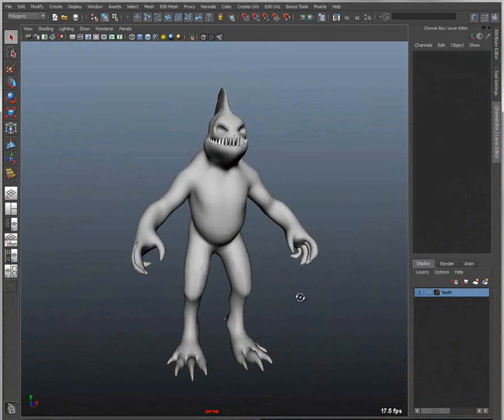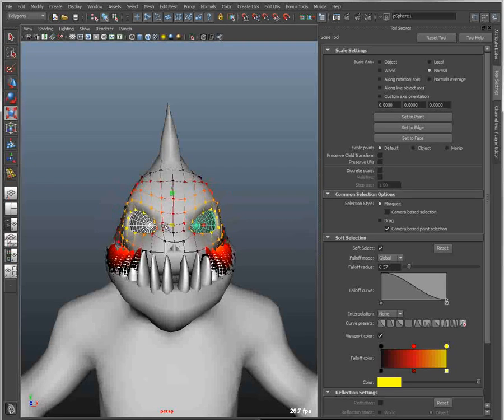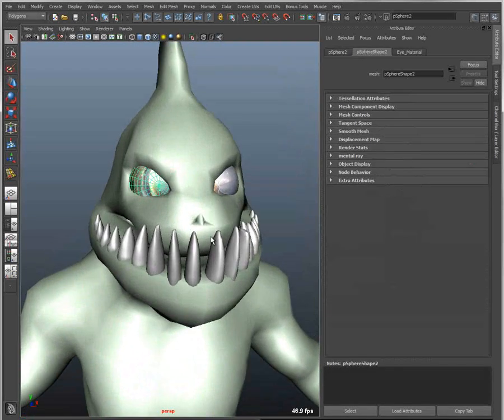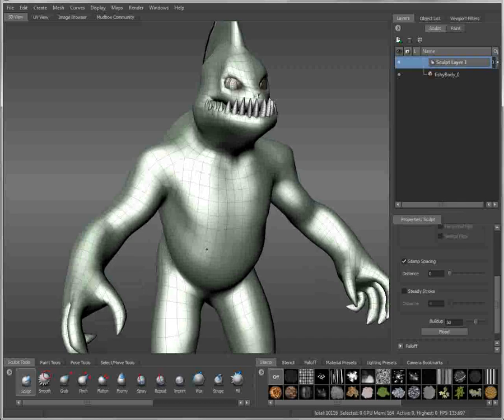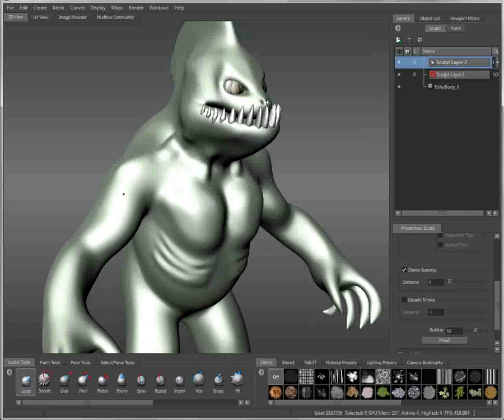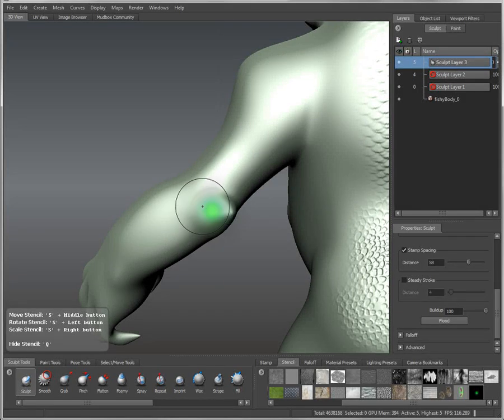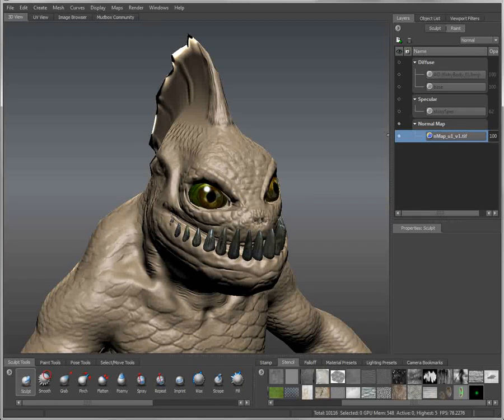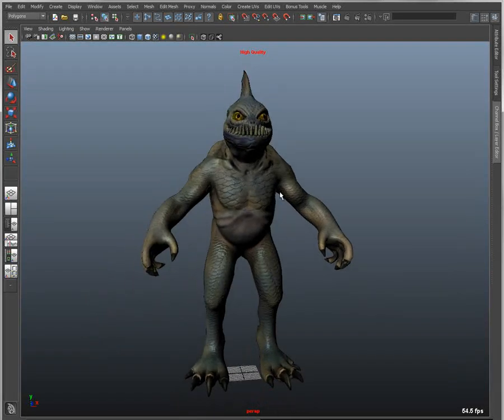Maya Entertainment Creation Suite Workflow Demo - Part 1 of 3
In this high level overview of the Maya Entertainment Creation Suite we'll cover a complete 3D production workflow from modeling, UV creation and texturing, to animation and effects, to rendering and compositing.

Part 1 (modeling, UVs and Texturing in Maya and Mudbox)